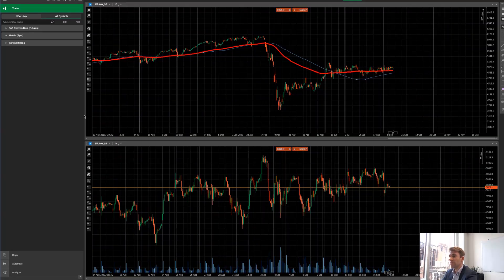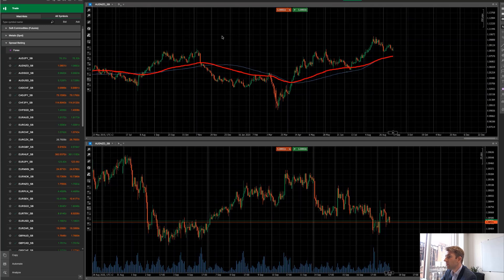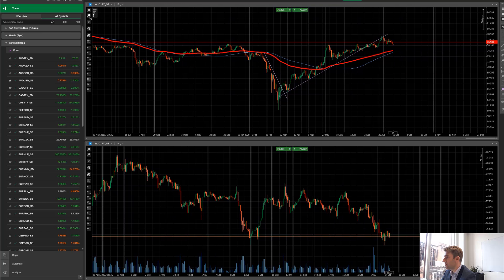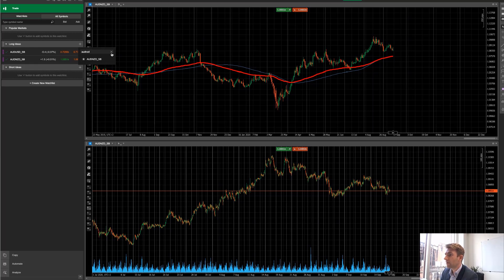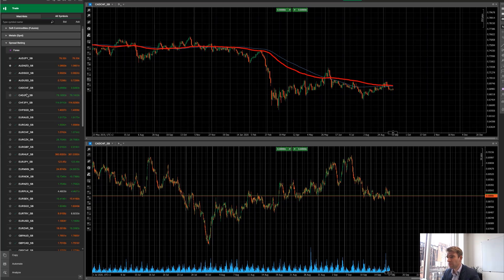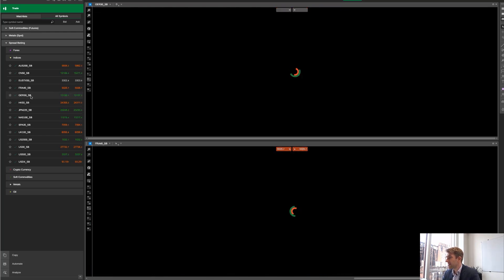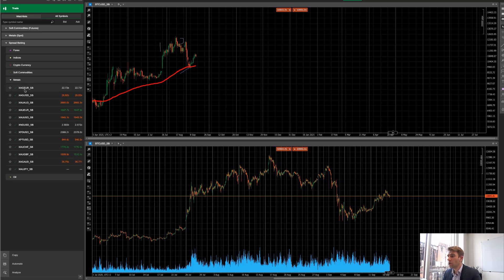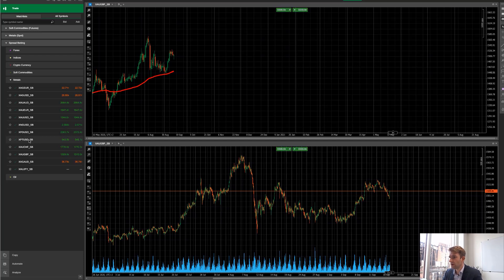How to Create a Watchlist on cTrader for Analysing Forex & Indices! 👍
How to Create a Watchlist.  How To Create a Watchlist on cTrader?  How do you scan thru stocks to create watchlists to trade from?  How can you create watchlists for long and short ideas?   How to prepare a stock watchlist for the next day trading?  We are traders and we are busy and we don't want to spend ages analyzing stuff but at the same time we want to be able to generate trade ideas. OK.P+P

81.7% of retail investors lose money when trading CFDs and spread betting with this provider. You should consider whether you understand how spread bets and CFDs work, and whether you can afford to take the high risk of losing your money.

How to Choose the Right Pepperstone Account for You! 👍